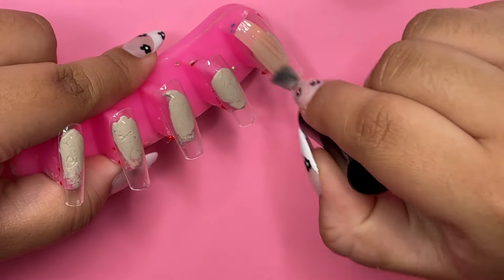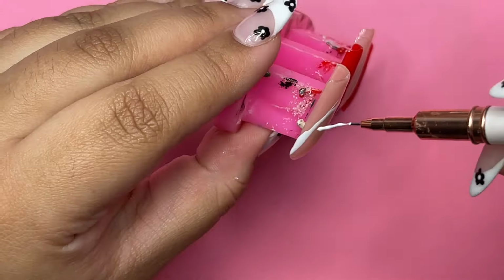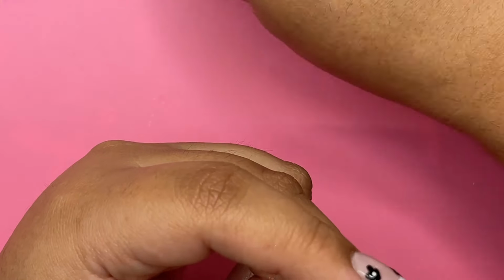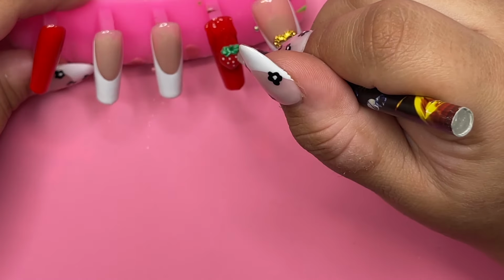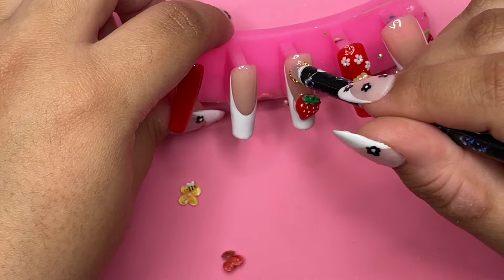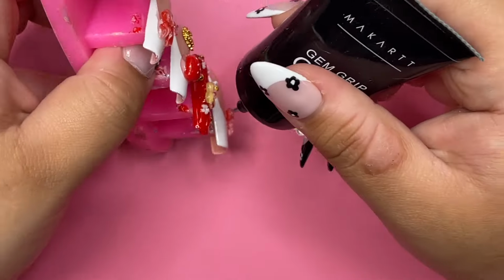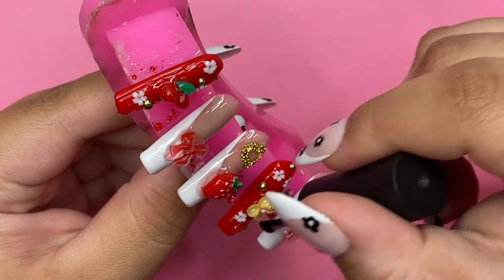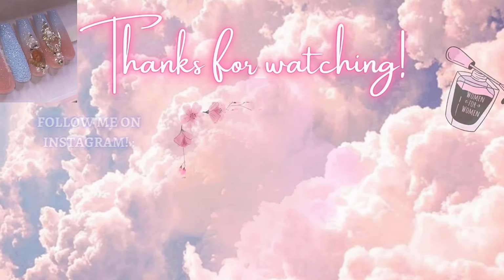CHARM NAILS FREESTYLE 🍒❣️💅🏼 SUMMER PRESS ON NAILS TUTORIAL !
Hi! I hope you guys enjoy this summer nails tutorial ! It turned out so cute and fun! 🥰💕

*✧･ﾟ:* .•.*:･ﾟ* .・ *:･ﾟ・゜゜・✧*:･ﾟ.・．

~• nail tips are enailcouture long sculpted square

Nude base color:
Rarjsm 236

Red : Sissi “ red” gel polish
Charm glue : makartt rhinestone glue & Makartt gem grip glue to seal the edges

Top and base coat beetles

Bee and flower charm:

Strawberry charm :

Cherry charm:

White flowers:

EPISODES: ✨

Ep 1-5